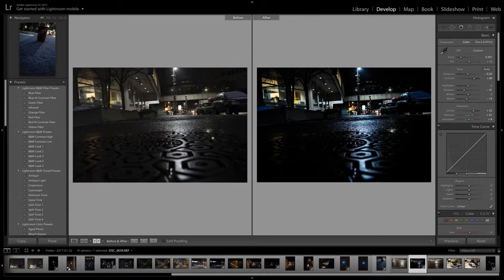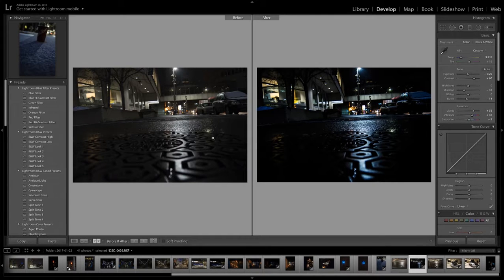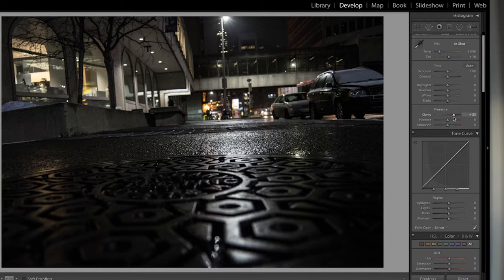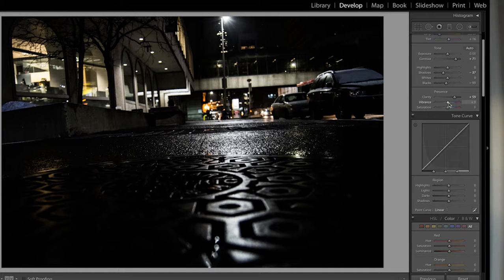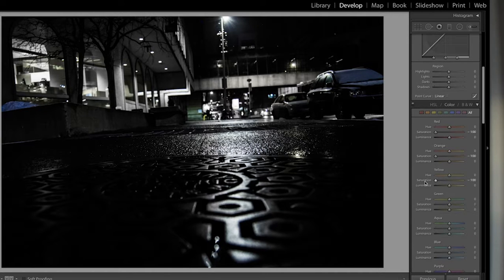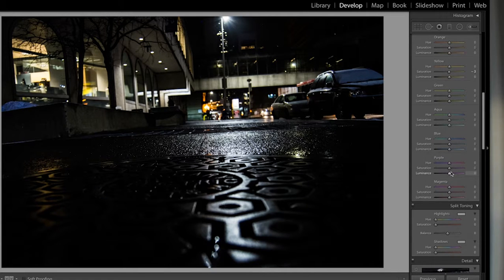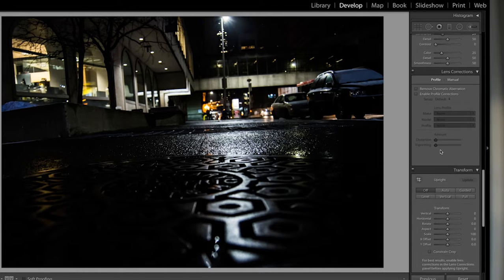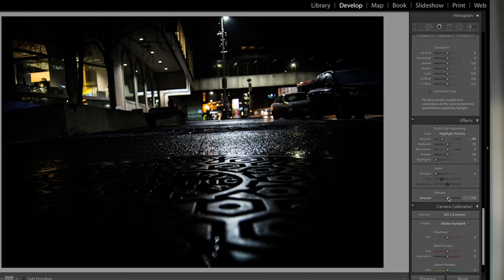Quick Photo Edit Using Adobe Lightroom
Another quick edit video for photos on Lightroom! hope you enjoy!